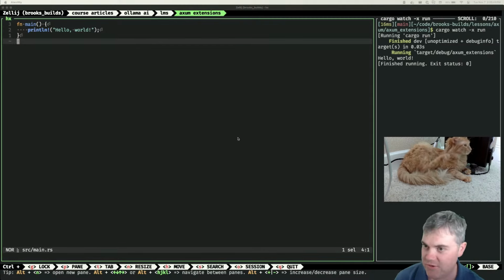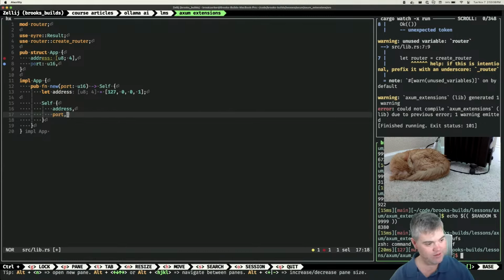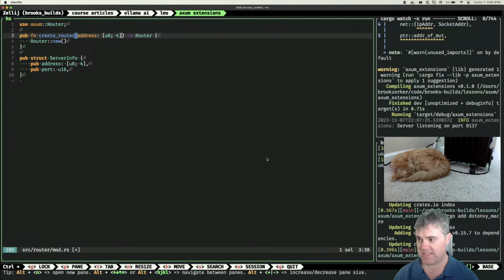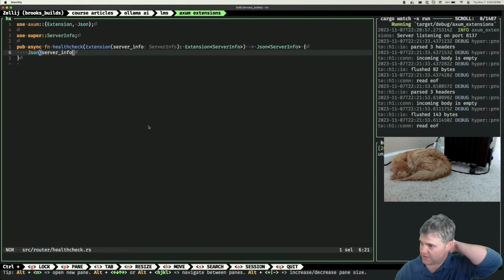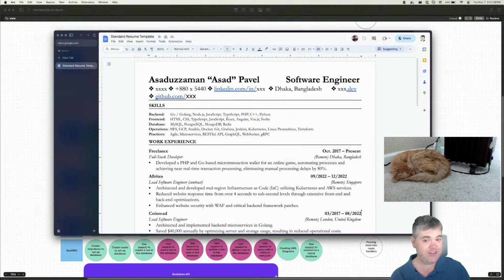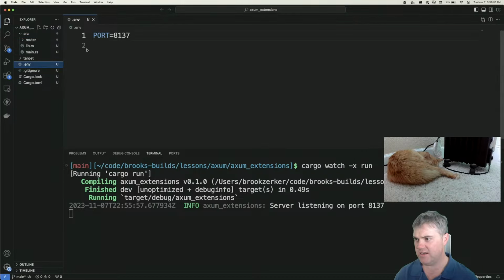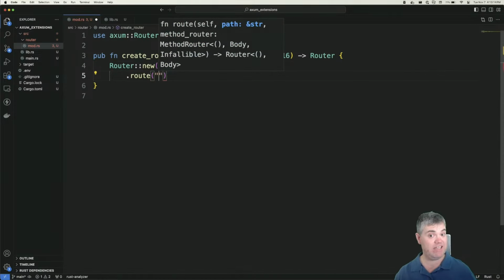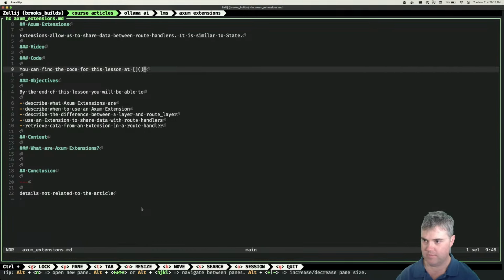Extensions in Axum (api framework in Rust)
In this live stream we're re-starting to build the Axum Rust course!